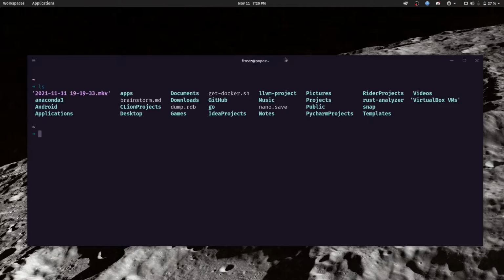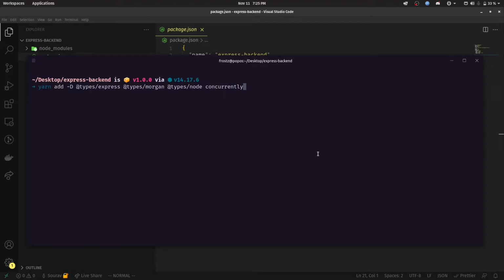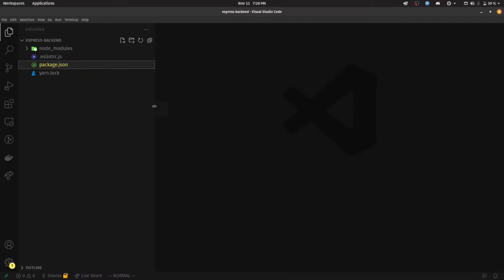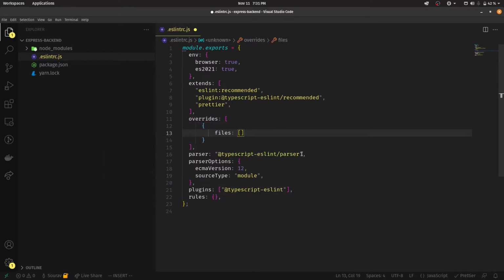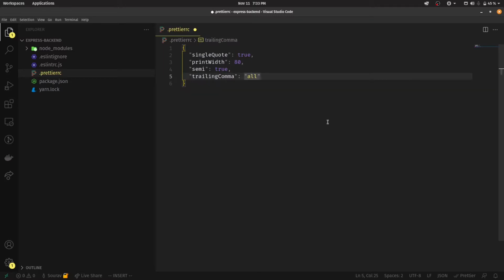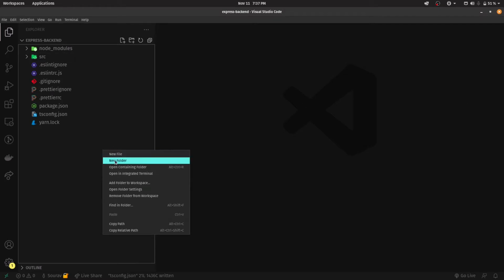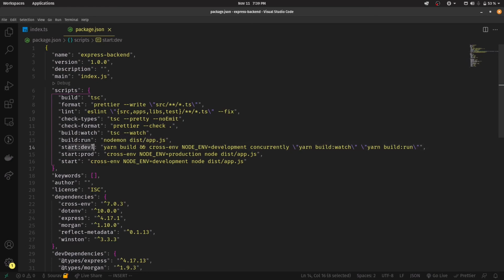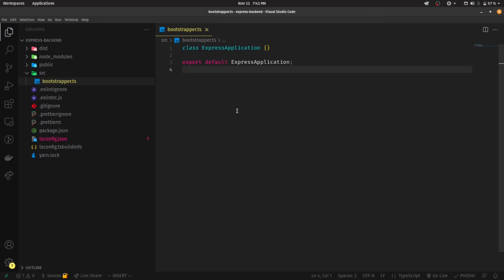How to create a Modern Express Server using TypeScript | Part 1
Create a modern express server using TypeScript, the video talks about how the use of decorators can make your life easier in TypeScript. This is just an approach of how you can use TypeScript with Expressjs to create an Express Server using Object oriented approach.

The first video goes on setting up our development environment and installing dependencies, followed by setting up TypeScript.